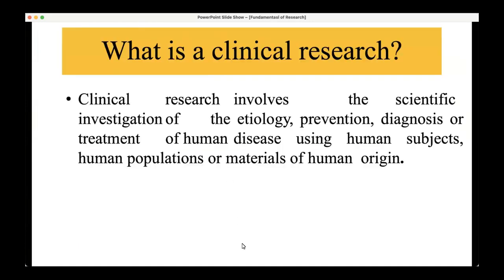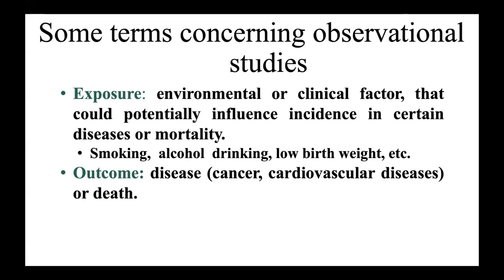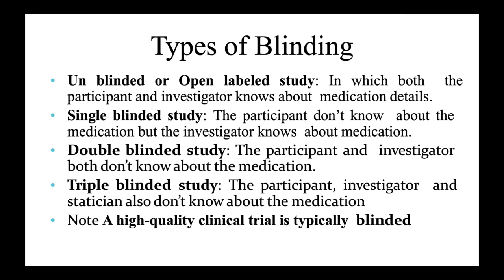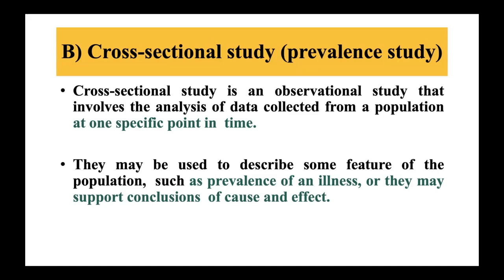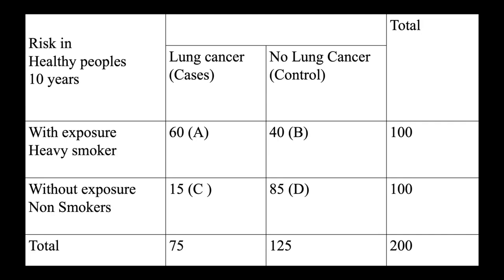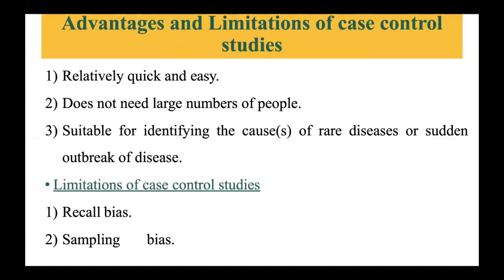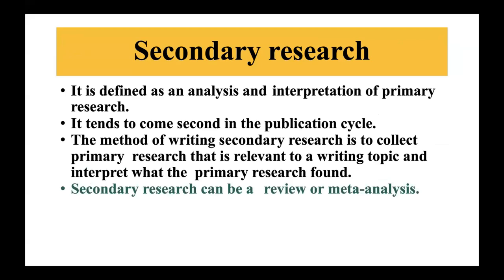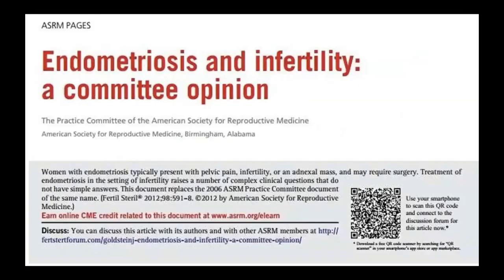Fundamentals of Research in Medical Sciences SIVU Medical Research and Writing Course Batch 2